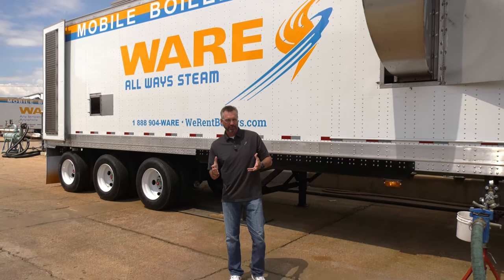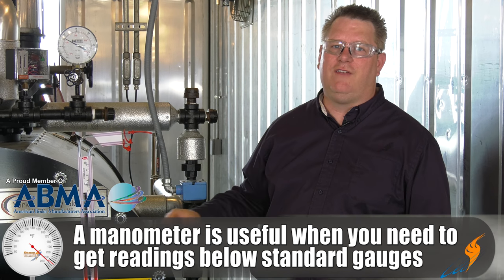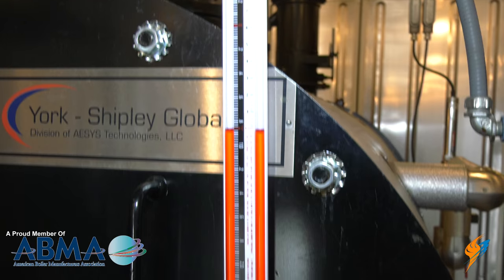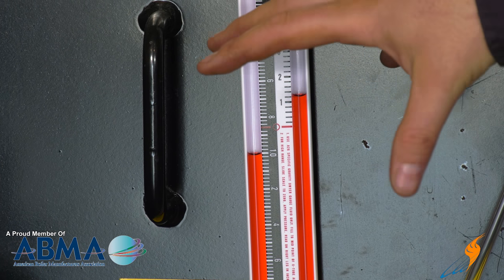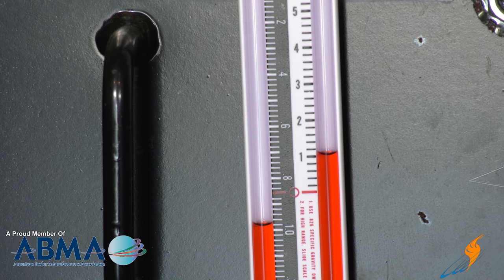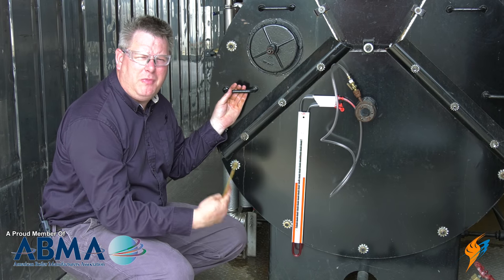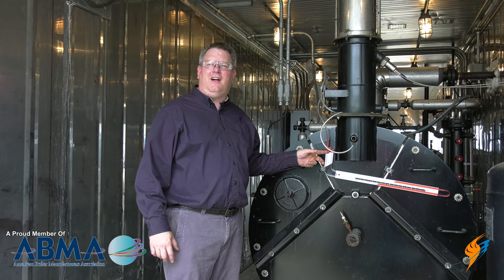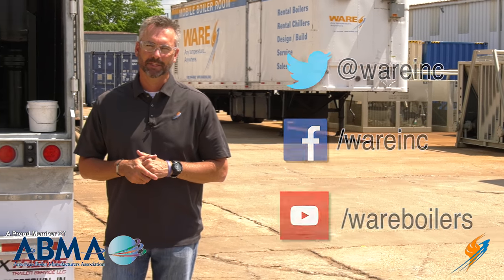What is a Manometer? - Boiling Point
Today on the Boiling Point, Jude Wolf goes through what a Manometer is and how to use it on a Steam Boiler. Pressure plays a big part in operating a boiler and you need a way to measure even the smallest amount of pressure. Watch as Jude explains how you can use a manometer to do just that.

Key Terms:
Pressure Measuring
Manometer
Steam Boiler Tools
How to measure pressure in a boiler
Boiler University
Steam Education

We offer nationwide boiler rental. Get a quote within an hour!

4steamware.com - Purchase clever, steam industry themed t-shirts. All proceeds go to Kosair Charities.